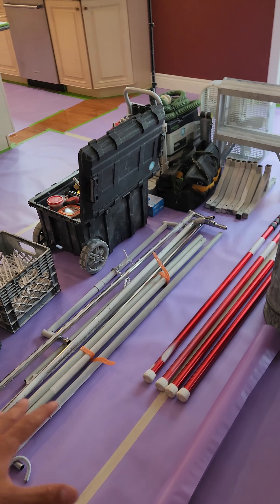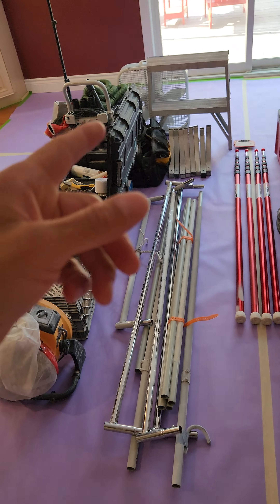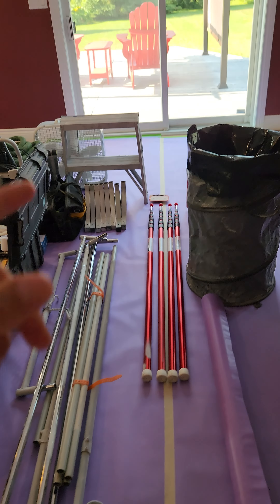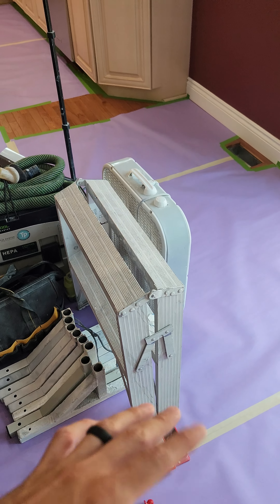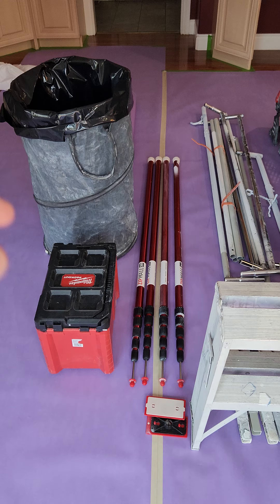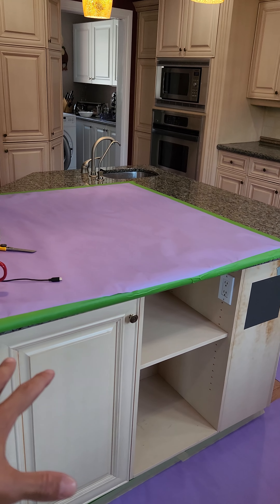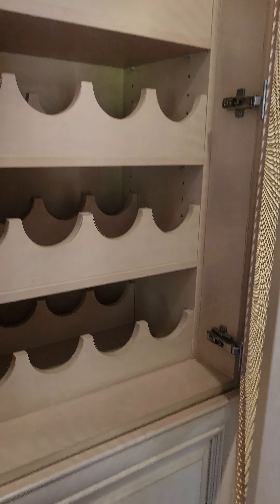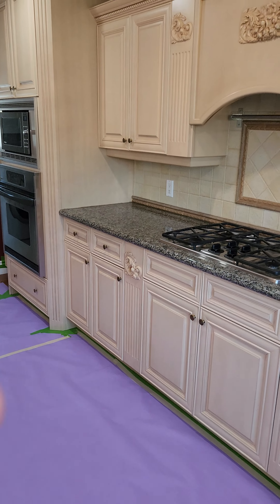My tools quick video.